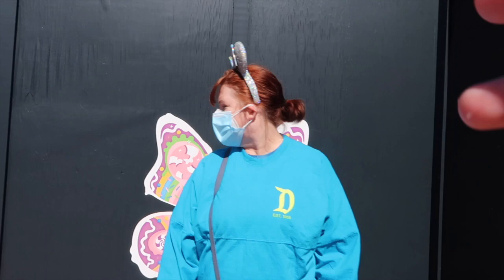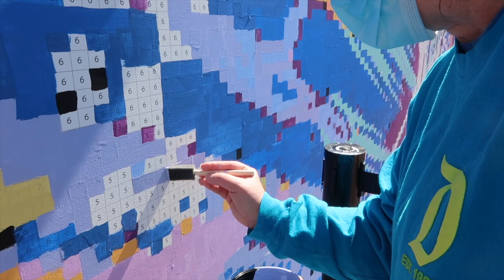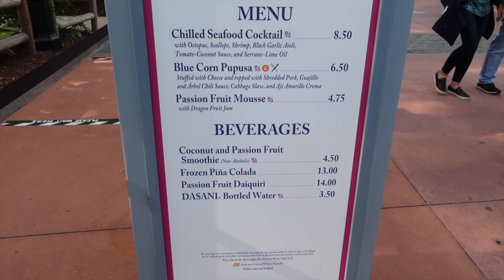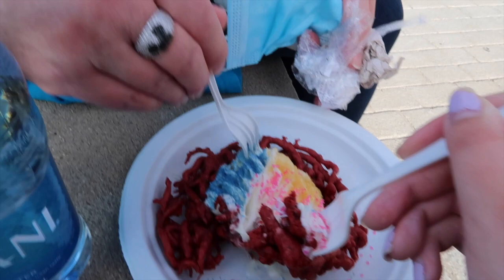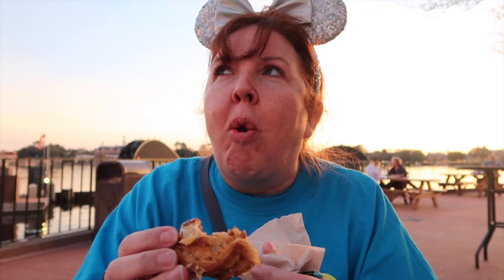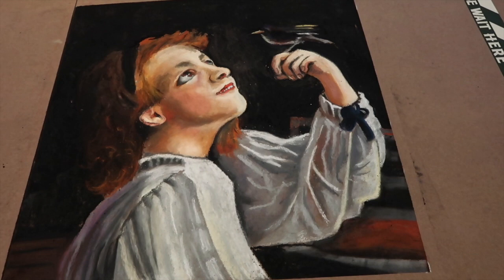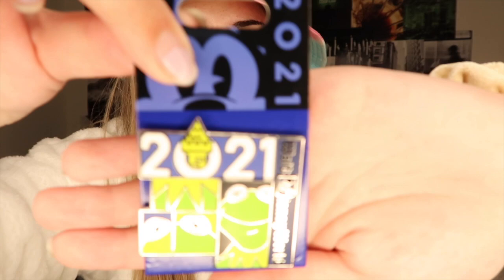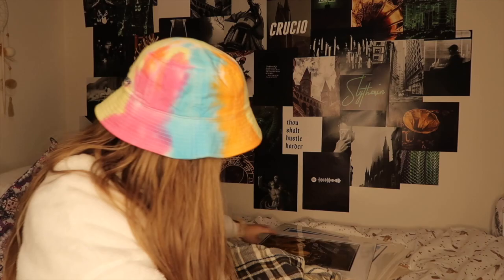Festival of the Arts at EPCOT // 2.4.2021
As a reminder I do not speak on behalf of the Walt Disney Brand or Company, these are my own thoughts and opinions. This video is of my mom and I attending the Festival of the Arts at EPCOT.